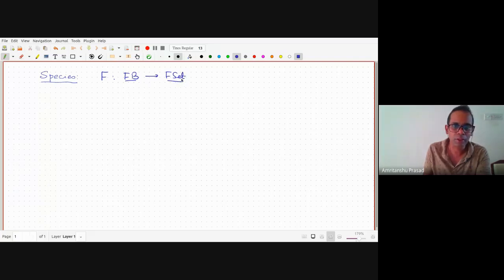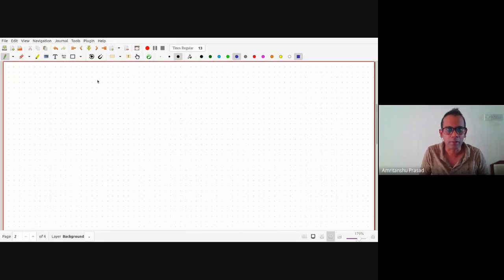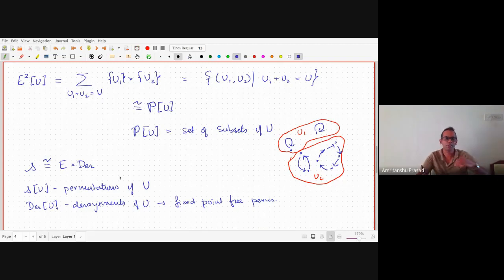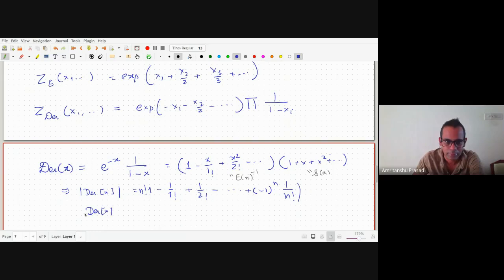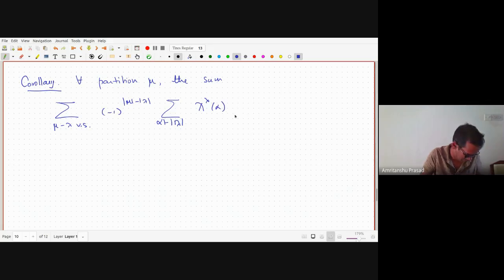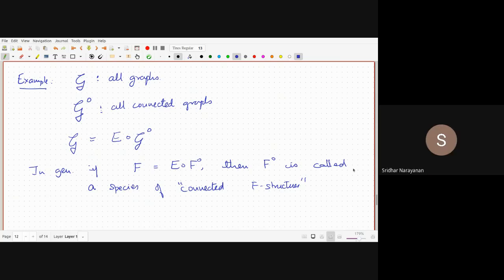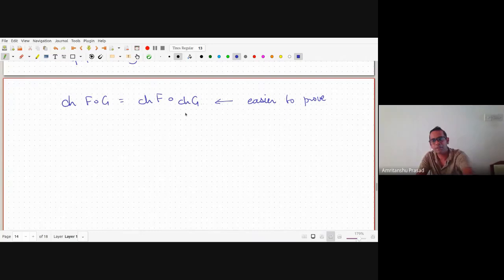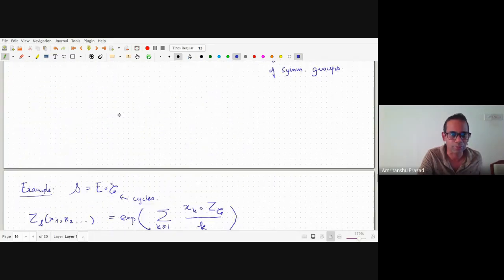Sum, product and substitution of species